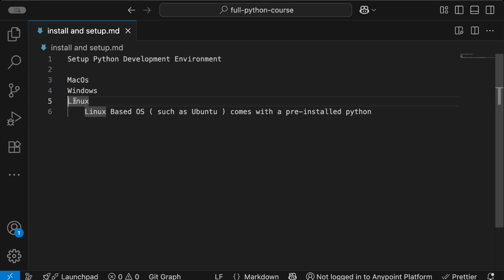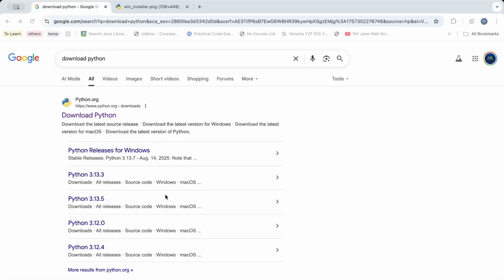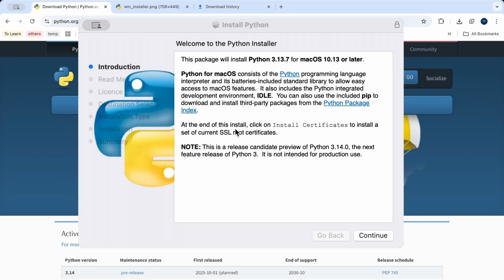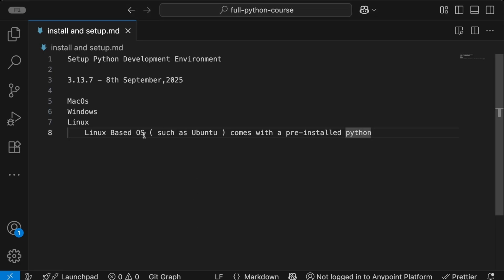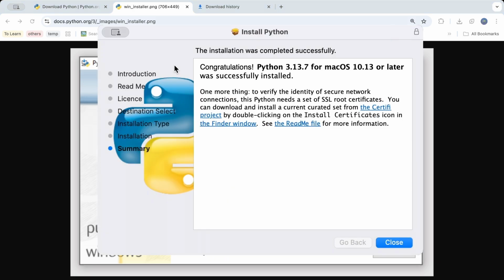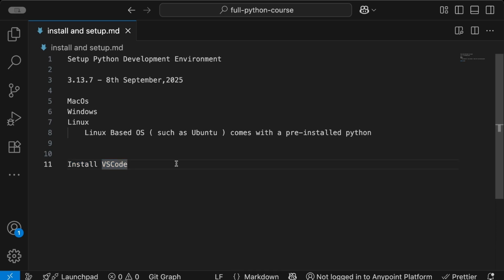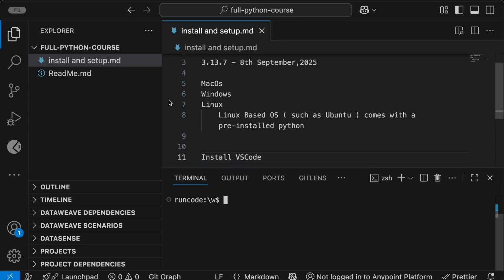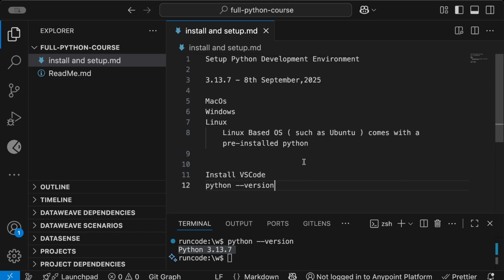Python Tutorial for Beginners (2025) #2 | Setup Python Development Environment (Windows/Mac/Linux)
Welcome to the Python Programming Tutorial Series (2025) 🎉

In this video, we’ll learn how to set up the Python development environment step by step. We’ll cover installing the latest Python version and setting up VS Code as our editor.

👉 What you’ll learn in this video:

Installing Python 3.13.7 (As on 8th September 2025)
Setup on Windows, macOS, and Linux
Note: Linux-based OS like Ubuntu usually comes with Python pre-installed
Installing and setting up VS Code for Python development
Verifying installation with python --version

📌 This is the second video of a complete Python playlist where we’ll go from basics to advanced projects. 🚀